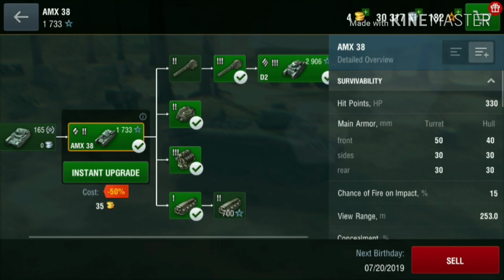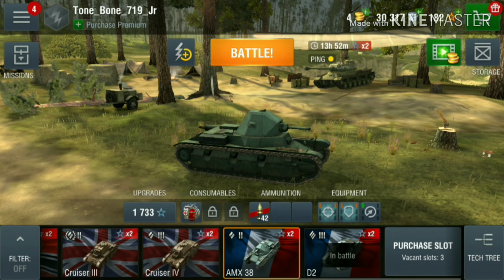Part of war thunder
World of tank